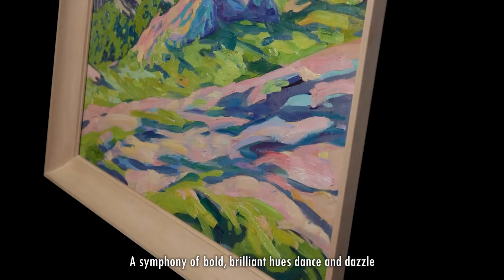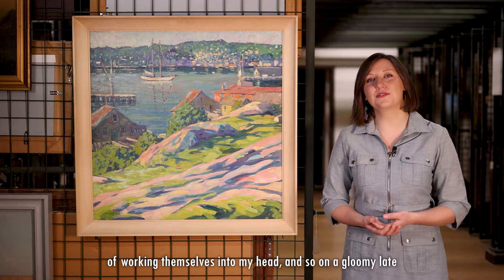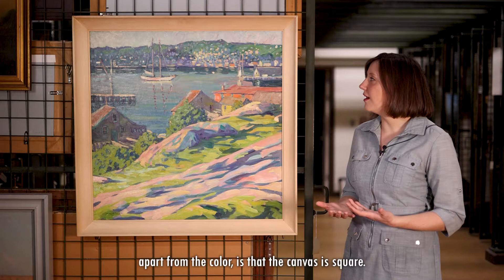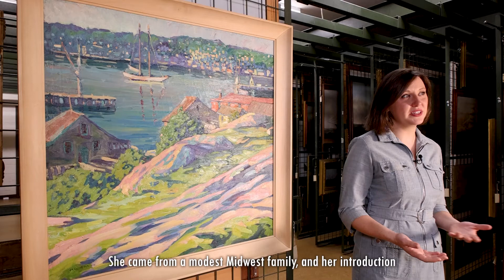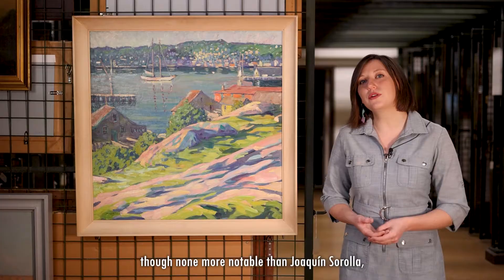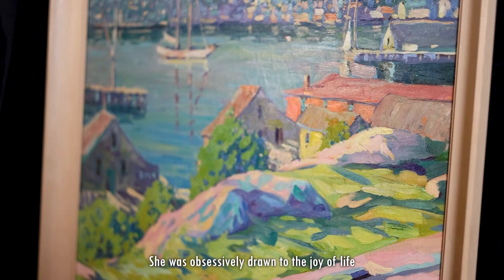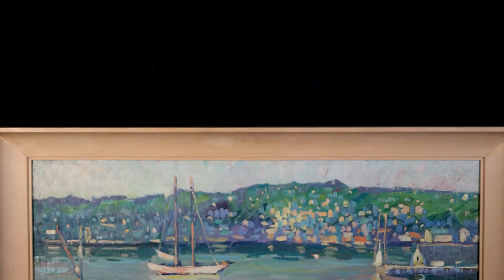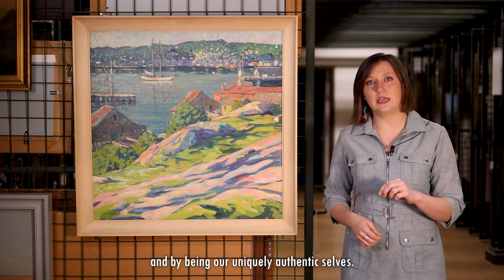BEYOND THE FRAME: Uniquely Jane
In this episode of Beyond the Frame, we are mesmerized by this colorful paradise. A symphony of bold, brilliant hues dance and dazzle through the quick but sure brushstrokes of "Gloucester Harbor" by Jane Peterson.

They transport us to an undulating hillside set along the harbor which is draped in exuberant color. In exploring the beautiful intricacies of this work, and the life of the artist, we are urged to be our uniquely authentic selves, just like Jane was.

This series is made possible by the generous support of the Newport News Arts Commission and the York County Arts Commission.